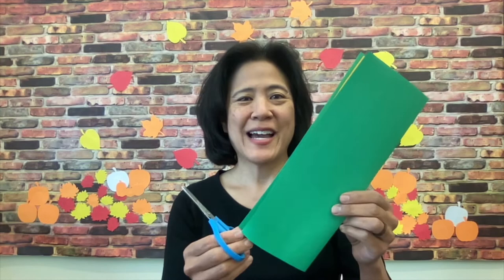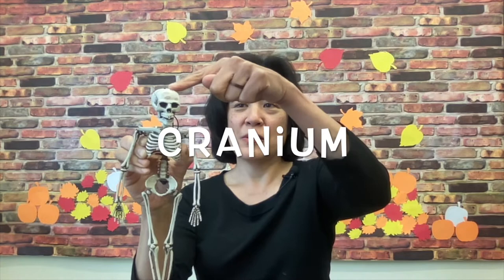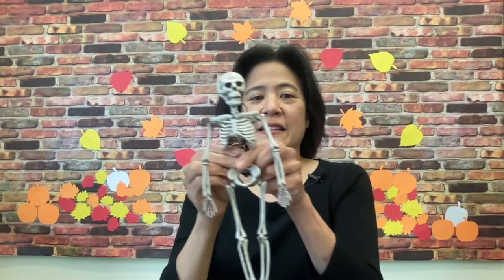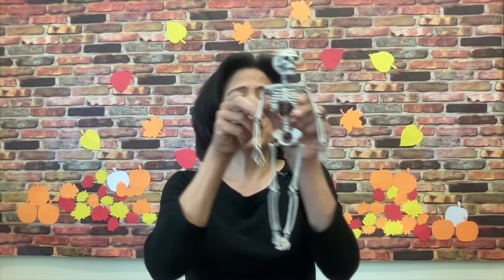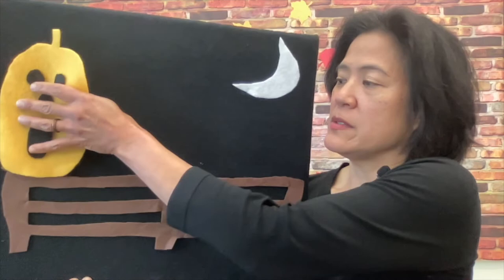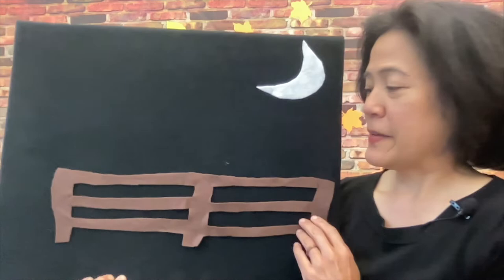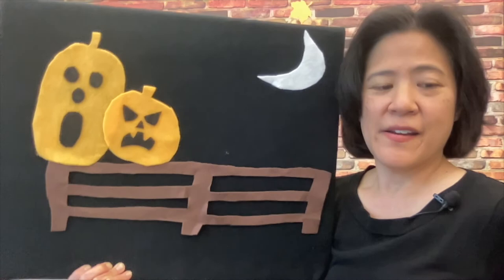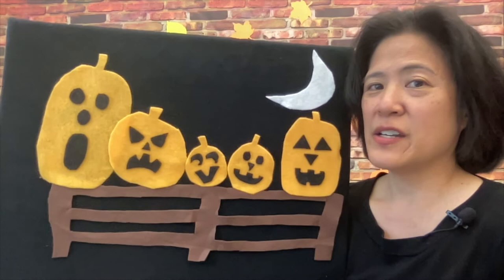Story Time with Miss Bea: Fall & Halloween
Join Miss Bea as she does a fold-and-tell story and shares a flannel poem about Halloween.